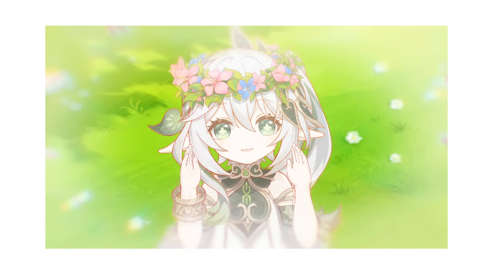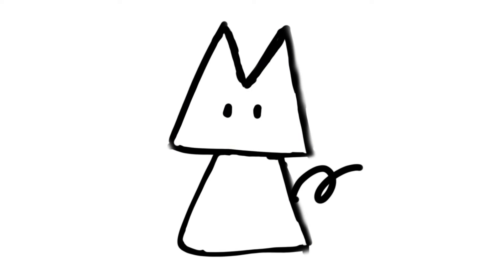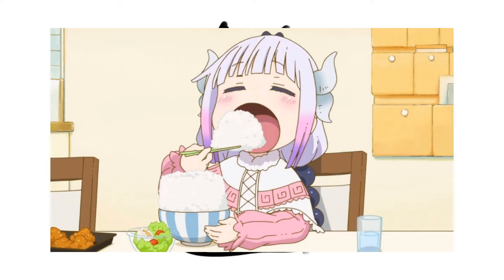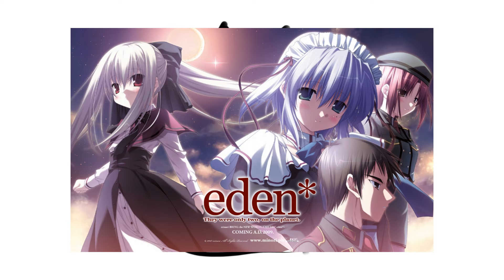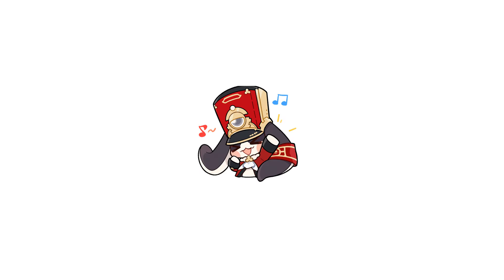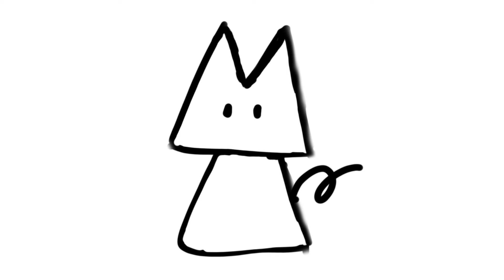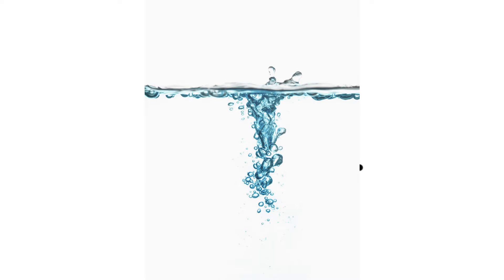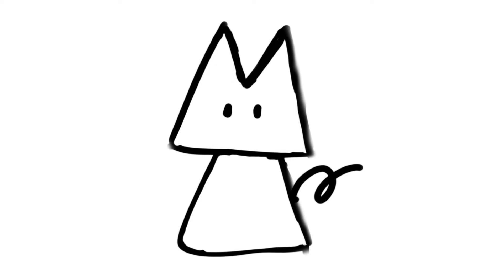(Degen) Best Soundtracks that you've NEVER heard of (ep.01)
Definitely not an out of season April fools joke.

Q: Why your video in ppt form? 3rd grade?
A: Due to my poorly spoken english and laziness in retaking videos, I just take some photos out of my phone and call it a day.

Q: What is your dac/amp?
A:  Topping E30ii + L30ii / Onkyo DP-X1A / Moonriver 2 / Dawn pro / Apple Dongle / Focusrite 2i2

Q: Do you have song list for earphones/headphones testing?
A: Technically yes, but usually I just listen to what I feel like at that moment.

Q: Your earphones collection / music taste sucks.
A: That's a fact.

Free free to ask for comparison among earphones that I own, I will try to answer as a filthy casual :)

Headphones:
Audio Technica AD-2000x, ESW9-LTD, Sennheiser HD6XX, Stax SR-507, Hifiman Ananda Stealth v3

Earphones:
Audio Technica CKR9LTD, CKR10, CKR100, IM02, E40
Moondrop Blessing 2 DUSK, Blessing 3, KATO, CHU, SSR, QUARKS, Golden Ages, MAY
7hz TIMELESS, Zero:2
Kiwi Ears Cadenza, Orchestra Lite
IKKO OH10, Campfire ANDROMEDA (2018 ver.)
Truthear ZERO:Red/Blue
KZ PR2 (Old vers.)
DUNU SA6 MK2
Thieaudio Monarch Mk2

Source: Asterisk "eden*" ORIGINAL SOUNDTRACK
Soundtracks mentioned:
Android
Felix
Solitude
To The New World